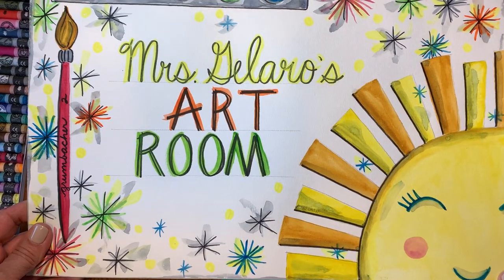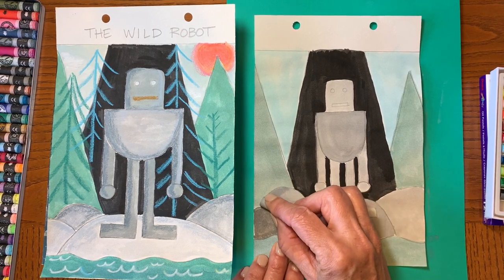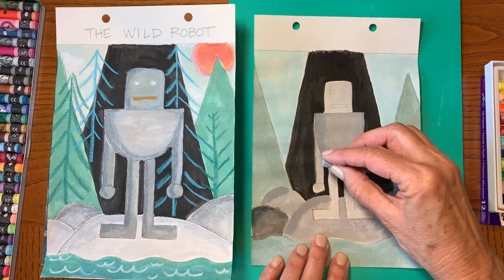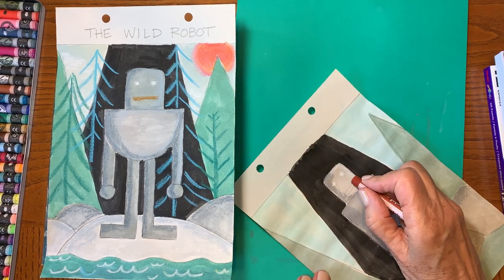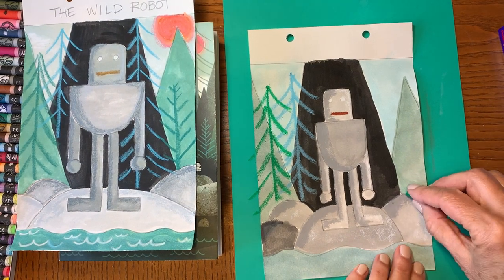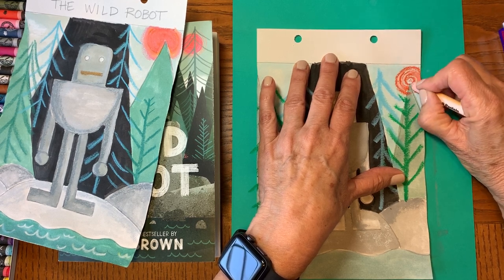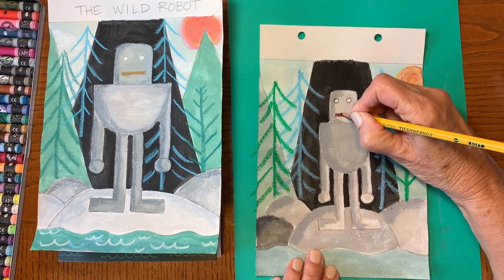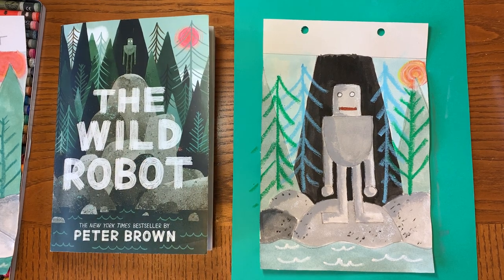The Wild Robot Art Part 2